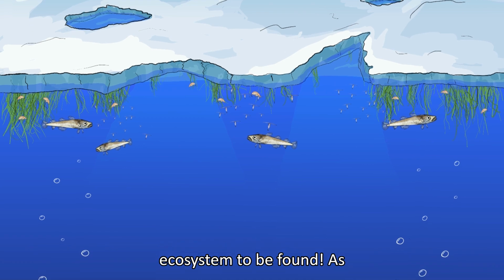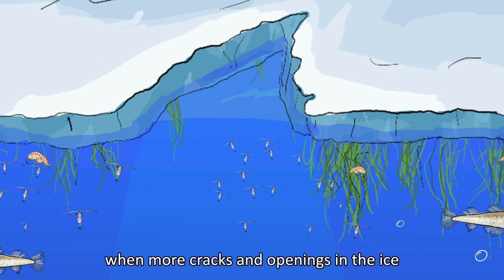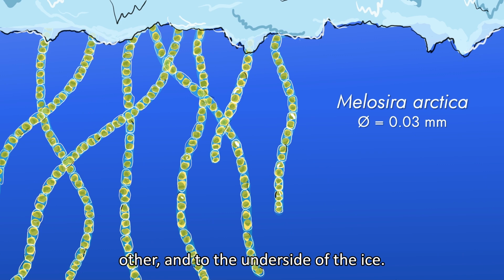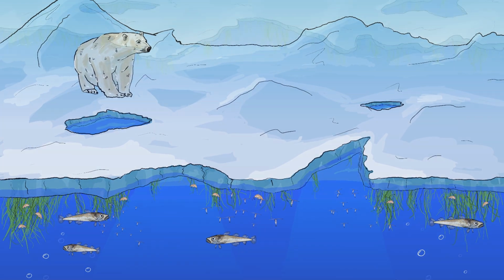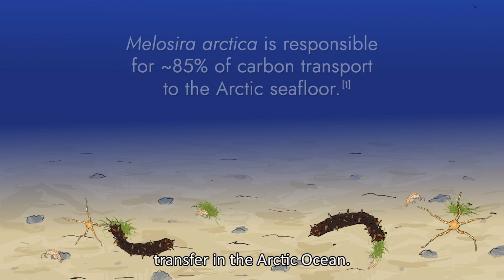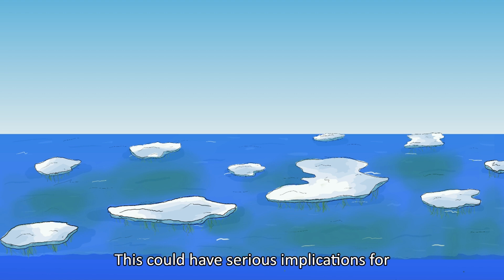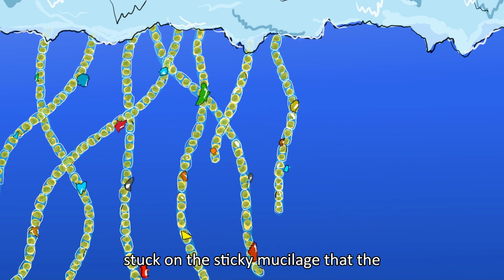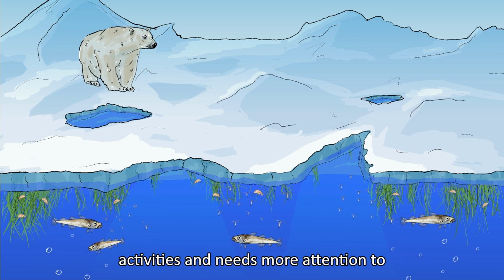Sea ice algae - The hidden world underneath the Arctic ice